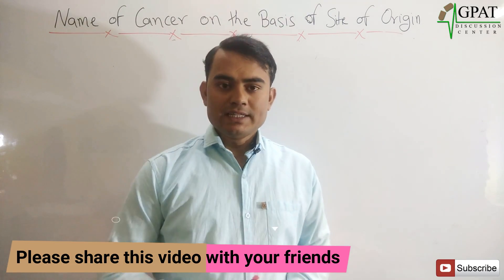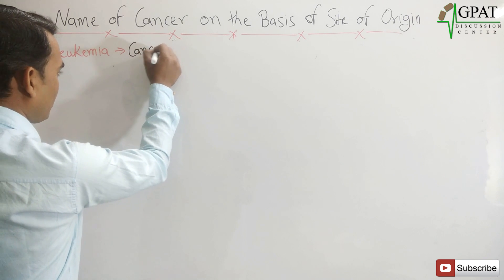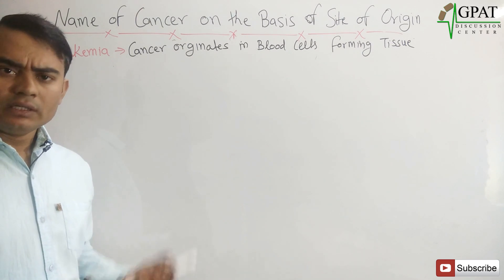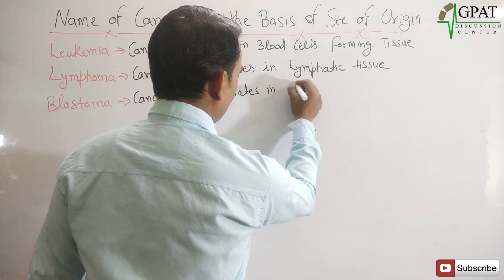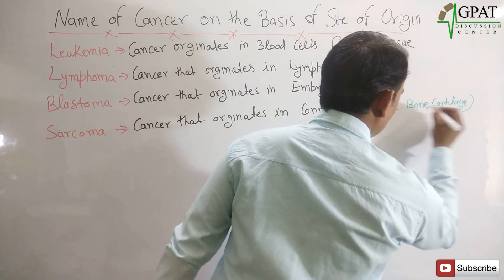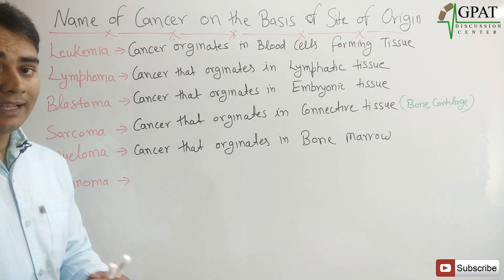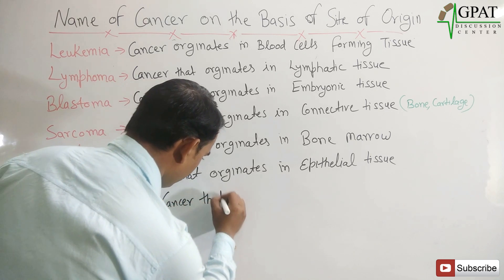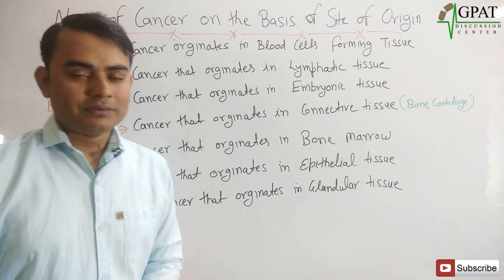NAME OF CANCER ON THE BASIS OF SITE OF ORIGIN | PHARAMACOLOGY | DI | ESIC PHARMACIST